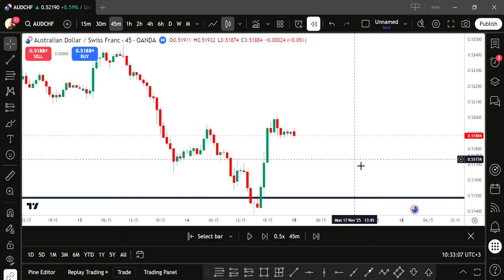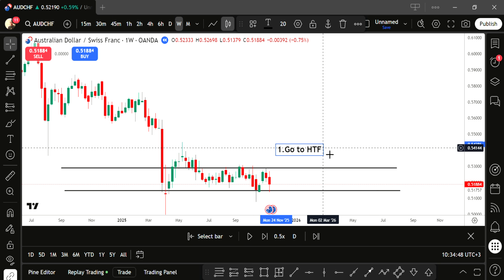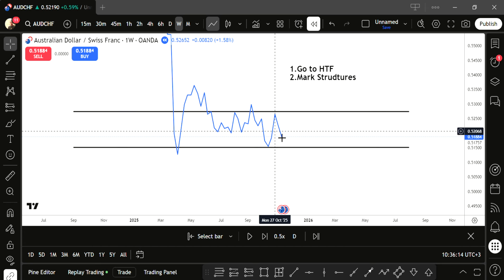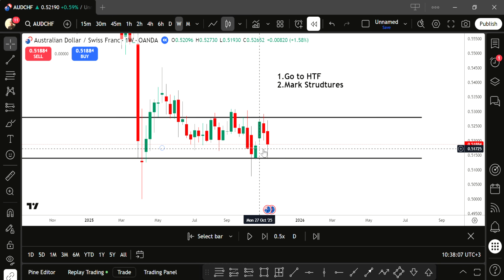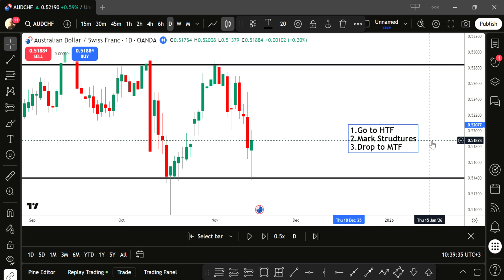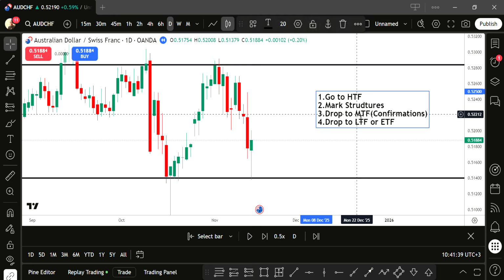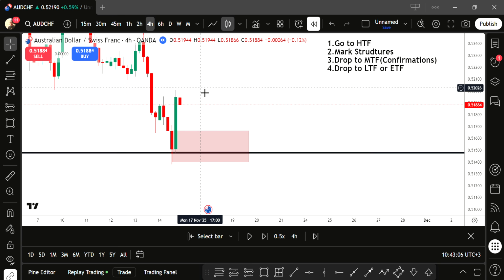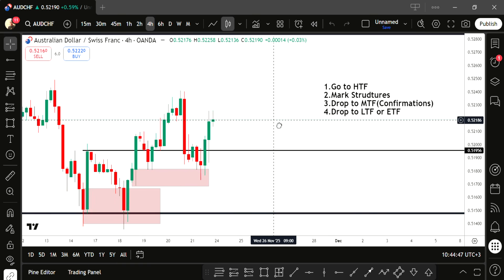How I Analyze the Forex Market in Under 10 Minutes (My Exact Strategy)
In this video, I break down exactly how I analyze the Forex market in under 10 minutes using my proven strategy.
This is the same process I use every day to find clean, high-probability setups across multiple pairs without overthinking the charts.

You’ll learn:
✅ How to quickly identify the higher-timeframe trend
✅ How to mark clean support and resistance levels
✅ How I confirm entries using RSI divergence on the 4H timeframe
✅ How I use engulfing candles, morning stars, and candle closes for confirmation
✅ How to avoid false signals and only take premium setups
✅ How to stay consistent using a simple 10-minute checklist

If you want to trade with clarity, confidence, and structure — this breakdown will help you level up your analysis immediately.